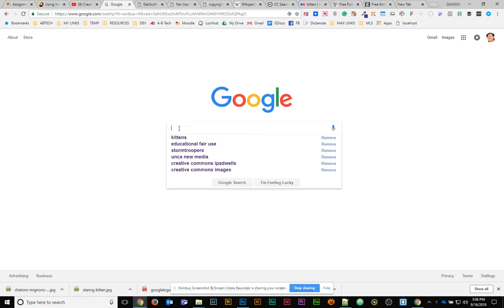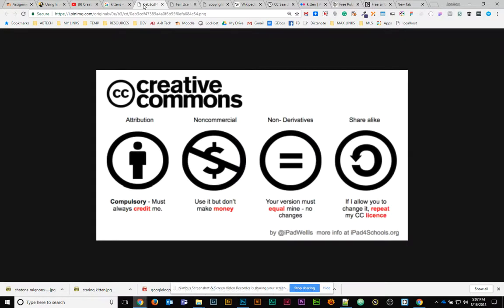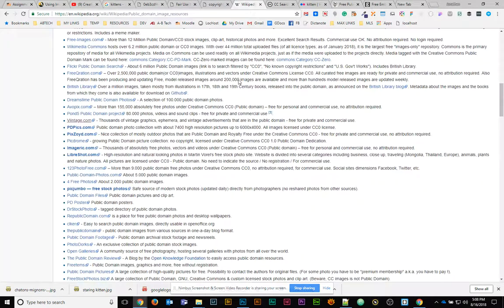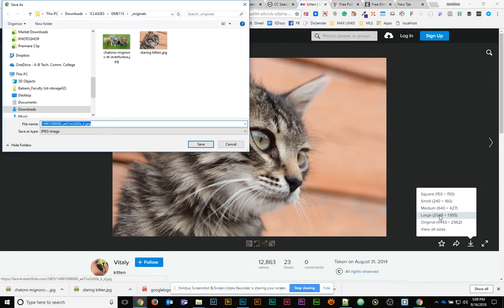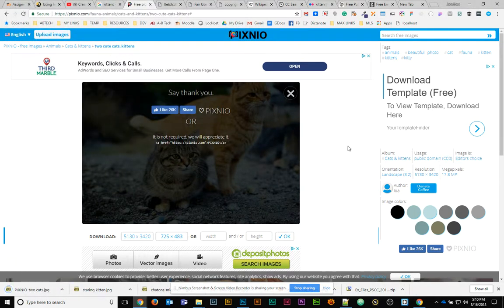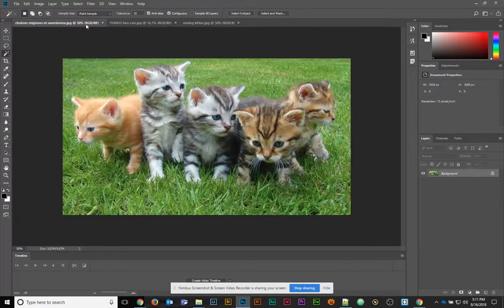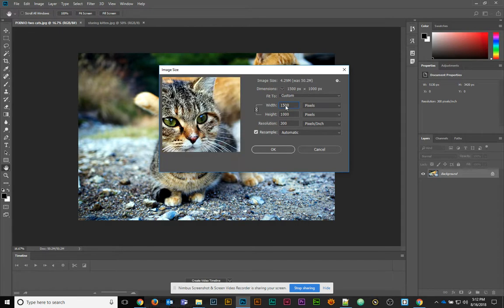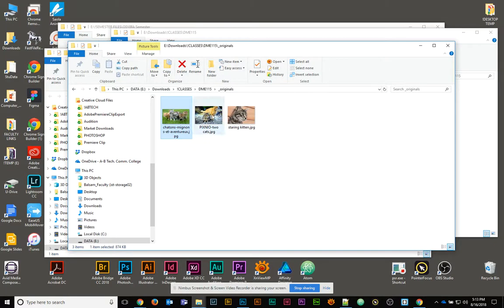PSTuts1, Saving Images from the Web and Fair Use